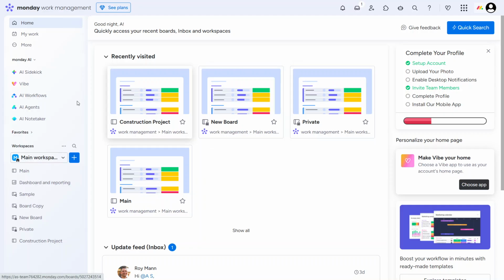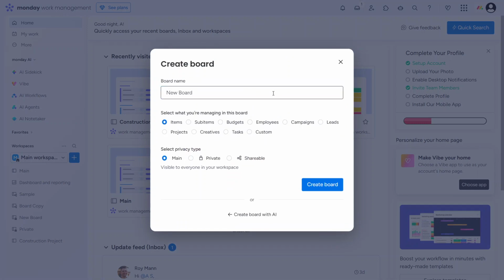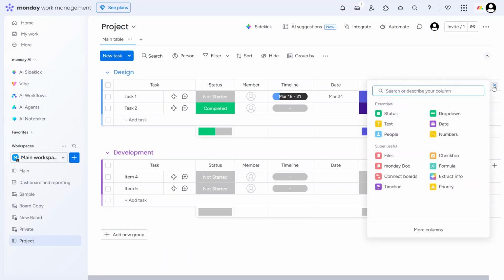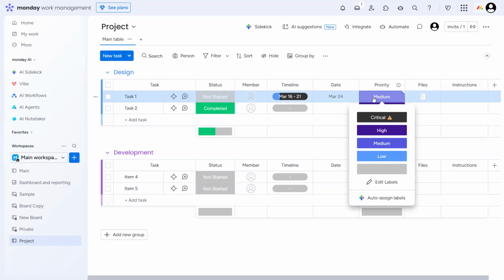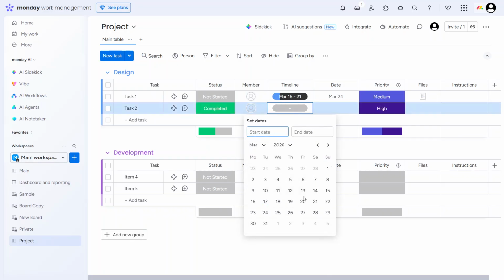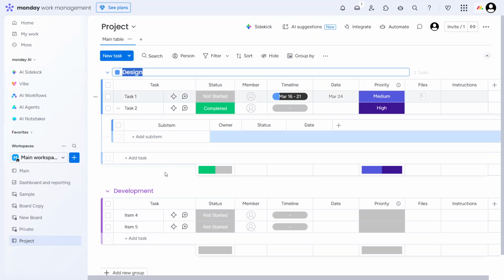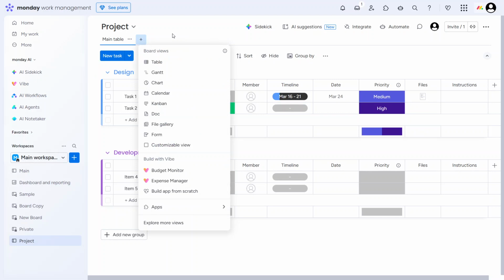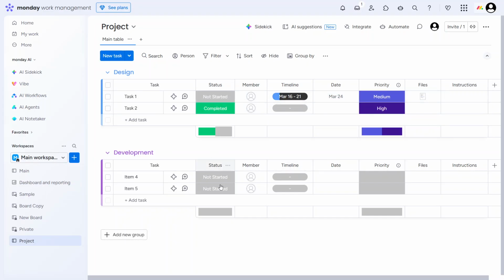How To Use Monday.com For Project Management (2026) | Project Boards Setup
In this video, you’ll learn How to use Monday.com for project management step by step. I show you a clear, updated workflow so you know you’re using Monday.com the right way in 2026. We start from a blank workspace, create boards, groups, and tasks, then set up views, automations, and dashboards so your team stays organized and on schedule. You’ll see exactly how to assign owners, track progress, manage deadlines, and communicate with your team in one place. This tutorial is perfect for beginners or anyone switching from spreadsheets or other tools. Follow along on your own screen and pause as needed. By the end, you’ll have a complete, repeatable system you can use for any project.